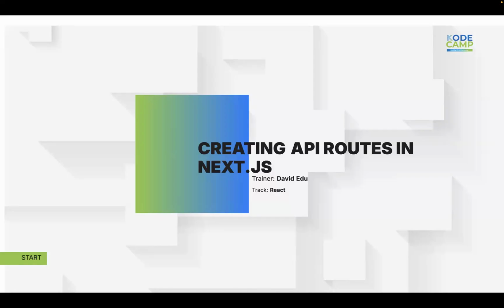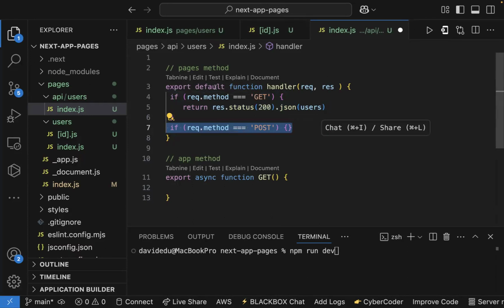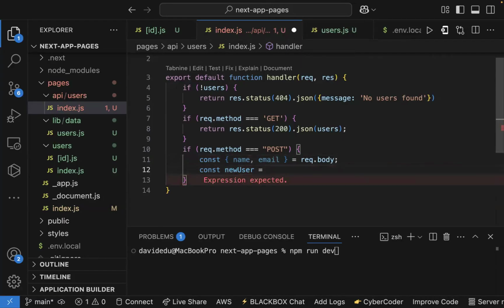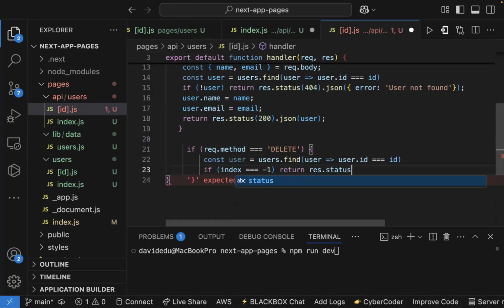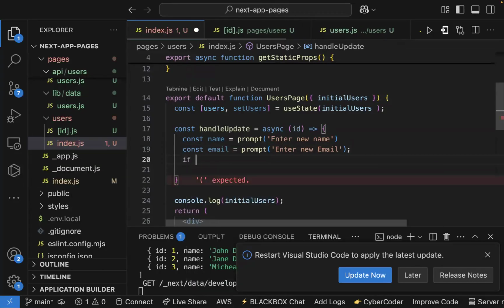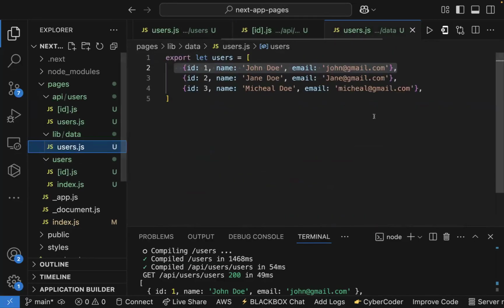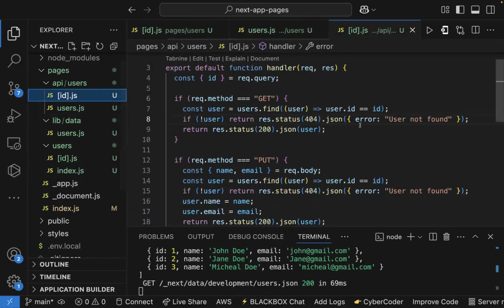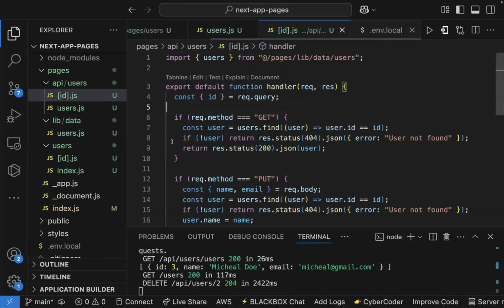KodeCamp 5.0 React Class 18 - Creating API Routes in NextJs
Creating API Routes in NextJs